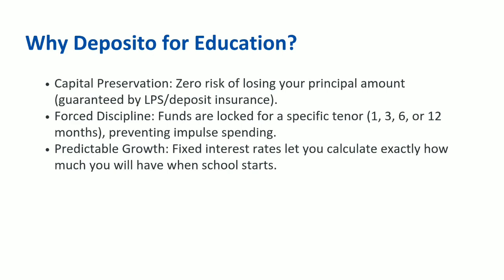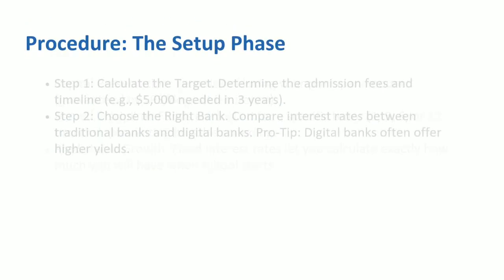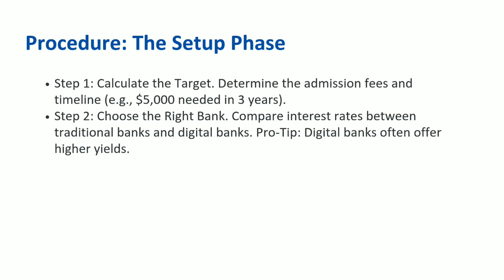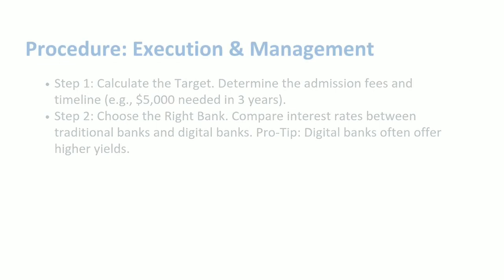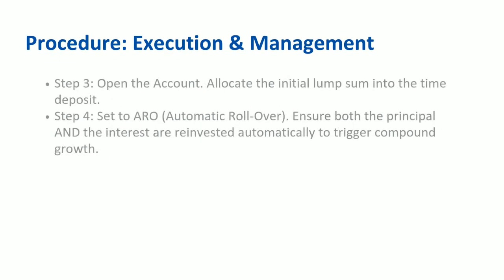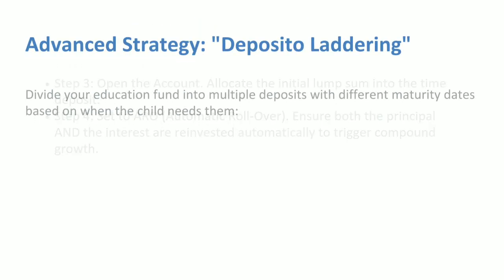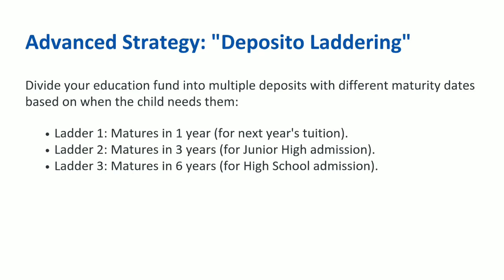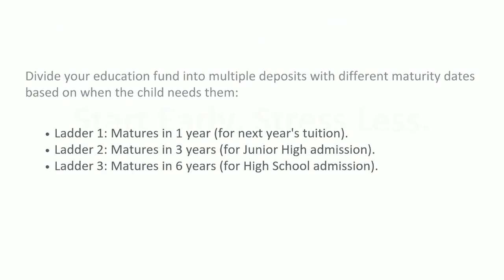How to Secure Your Child's Education Fund with ZERO Risk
Are you worried about the ever-increasing costs of your child's education? Planning ahead doesn't have to be complicated or expose your hard-earned money to unnecessary market risks.

In this video, we break down a step-by-step guide to securing your child's academic future using one of the safest financial tools available: the Time Deposit (Deposito). Learn why capital preservation, forced discipline, and predictable growth make this the perfect foundation for education funding.